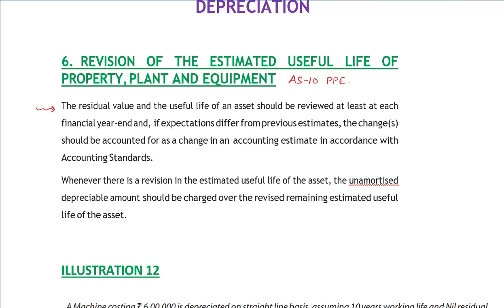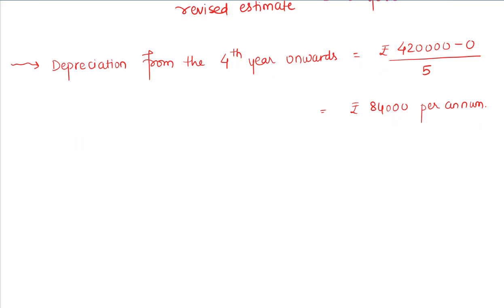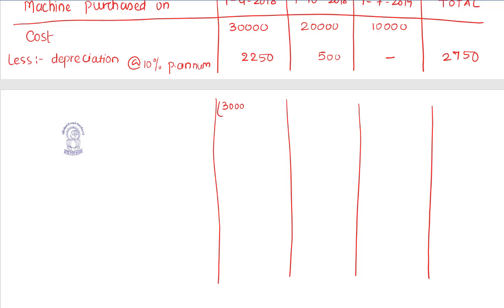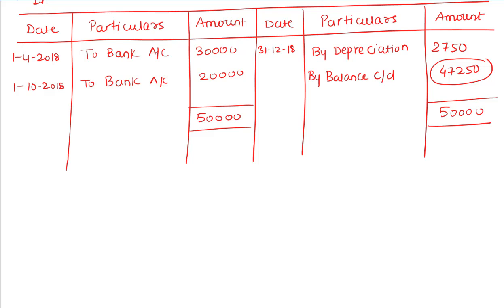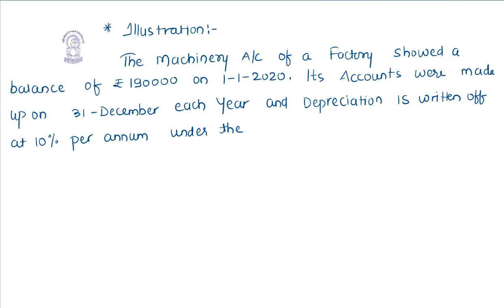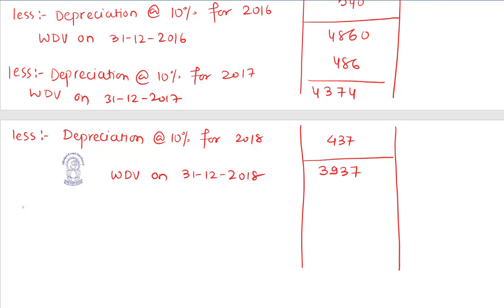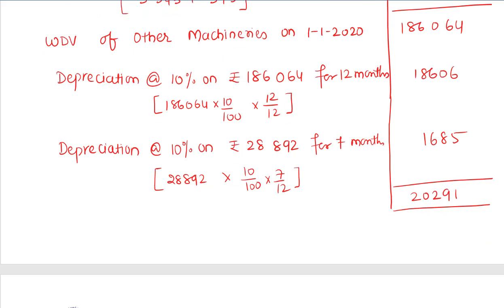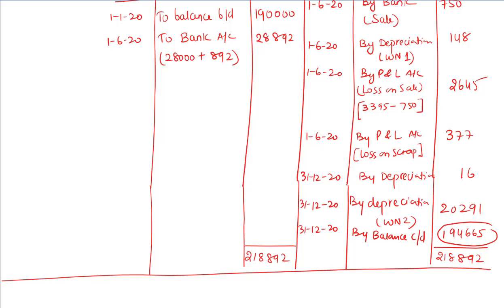CA CLASSES | ACCOUNTS | CONCEPT & ACCOUNTING OF DEPRECIATION | LECTURE 15